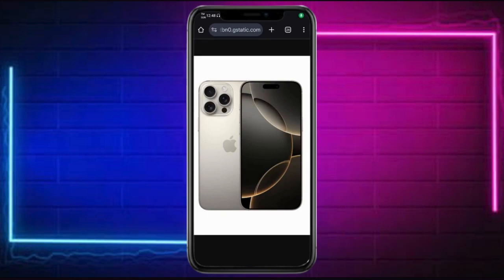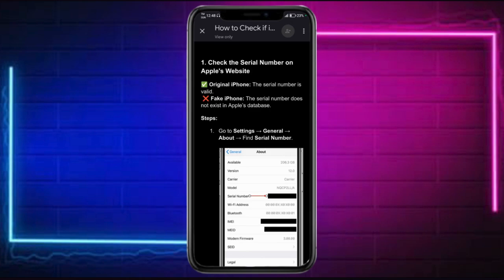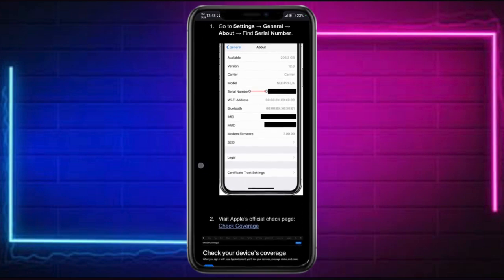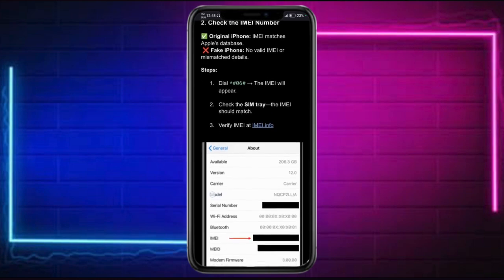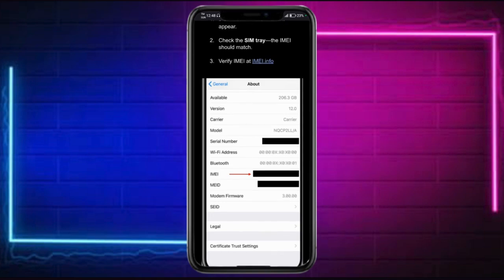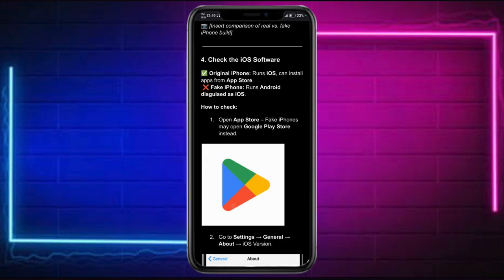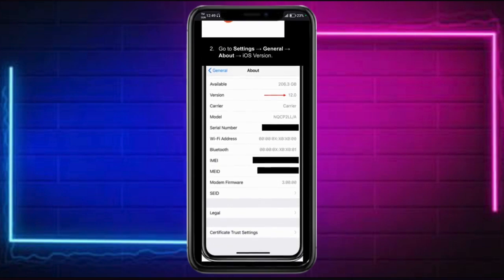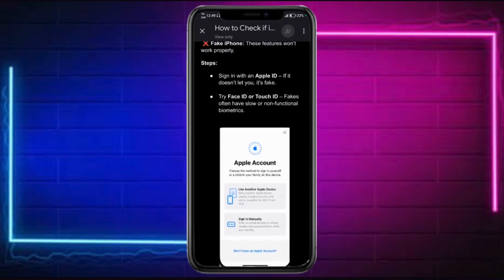How to Check if iPhone Is Original or Fake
📌 In this video, I'll show you how to check if your iPhone is original or fake in just a few simple steps. This method is quick, easy, and clearly explained, so you can follow along and get it done in no time!